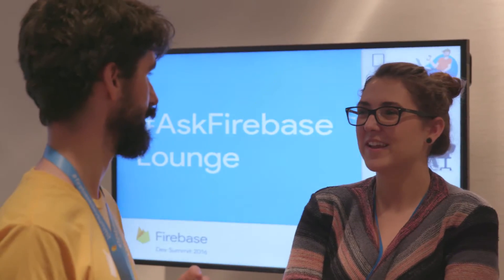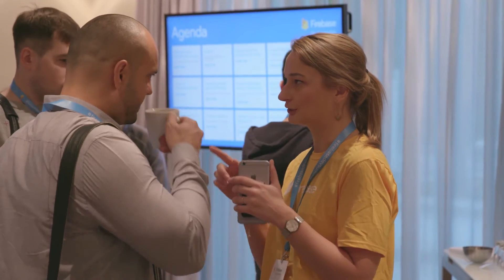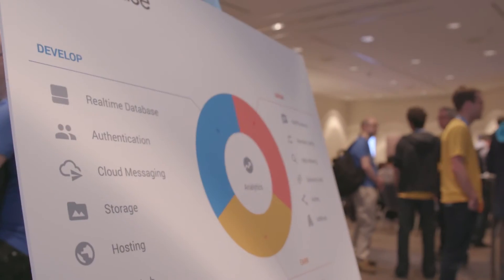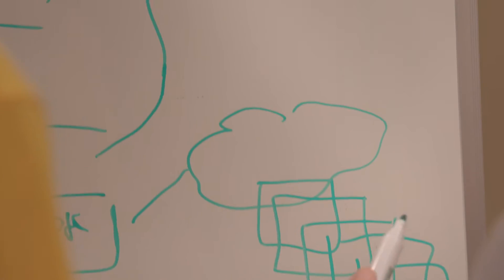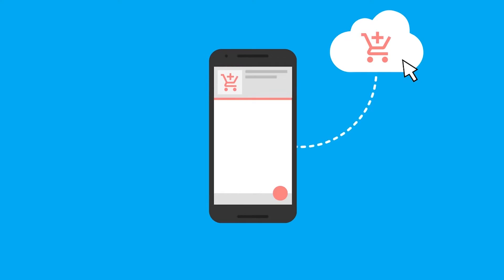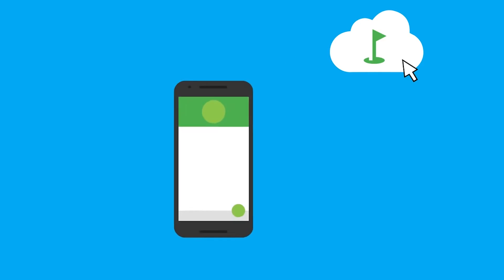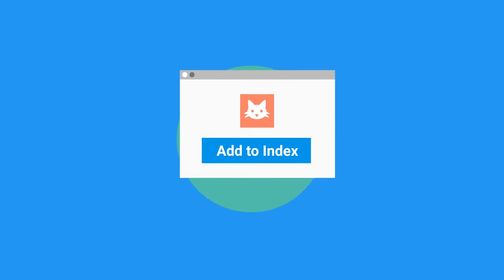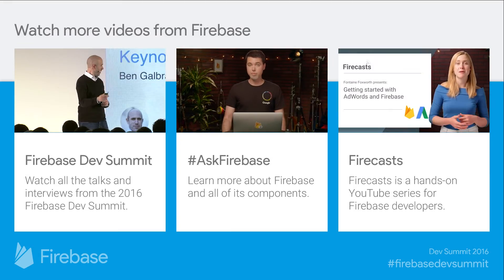Summit Report: Growth Hacking with Laurence Moroney (Firebase Dev Summit 2016)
Laurence talks about growth hacking in the Firebase lounge at the Firebase Summit in Berlin.

Missed the summit?